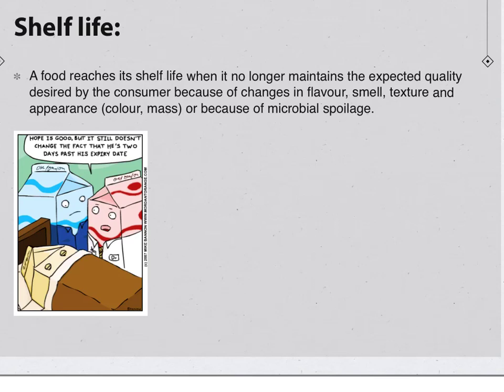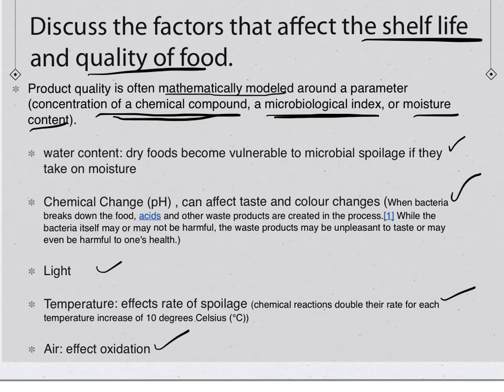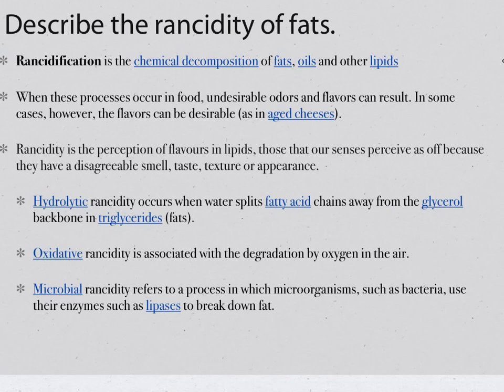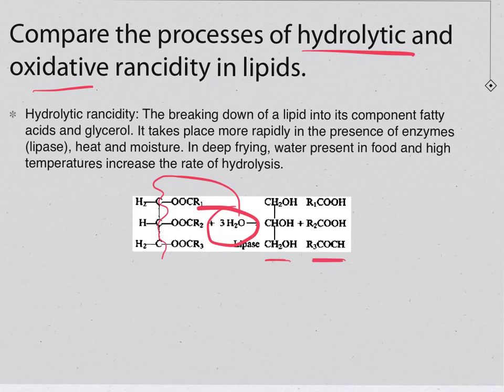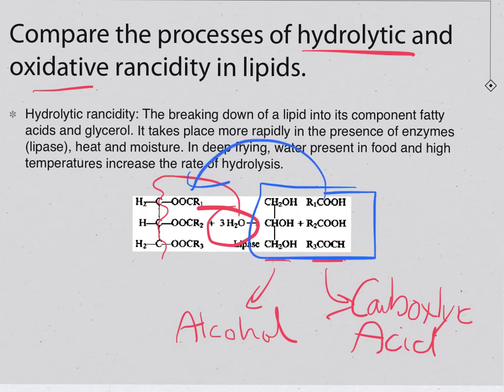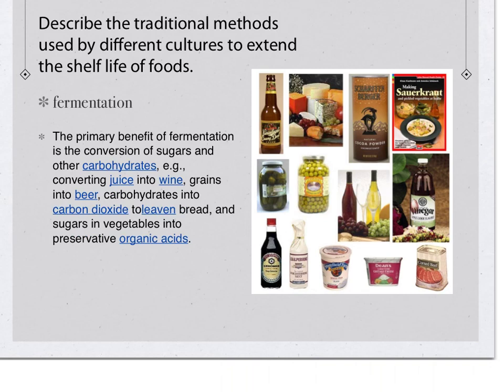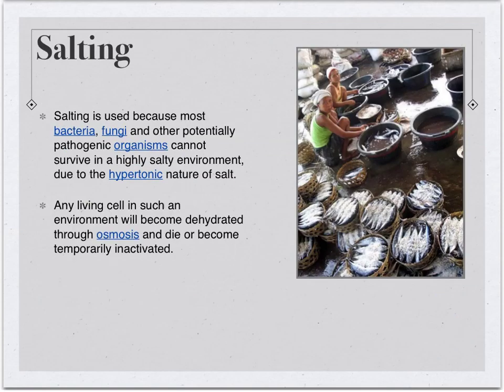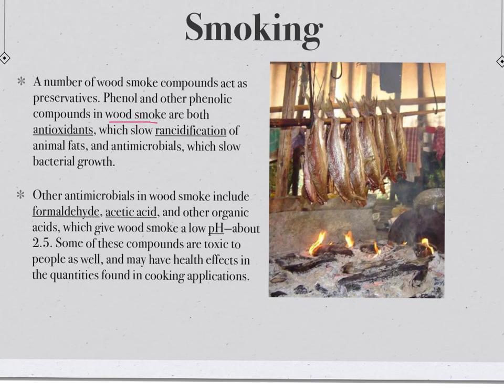F.3.1-3.6 Shelf Life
Ib food chemistry shelf life and preserving